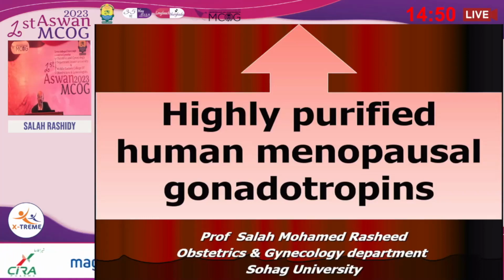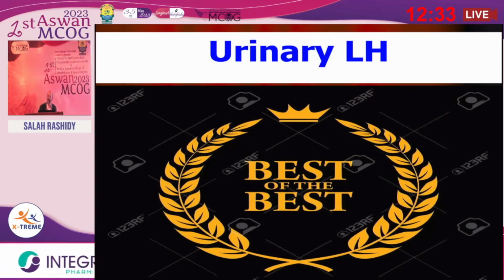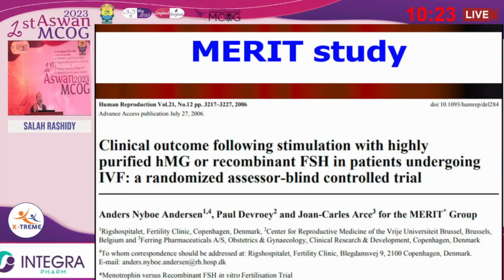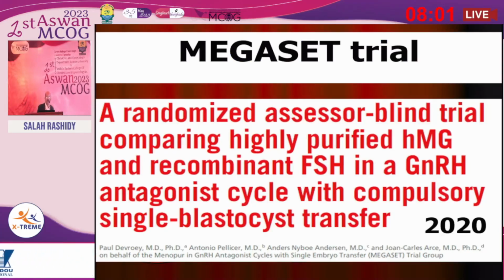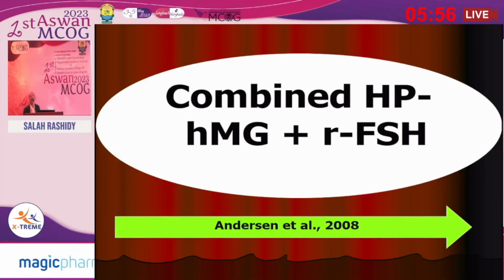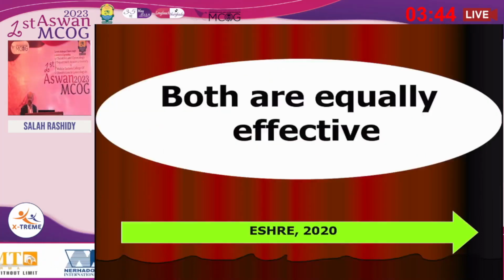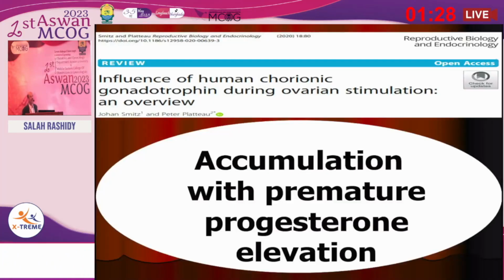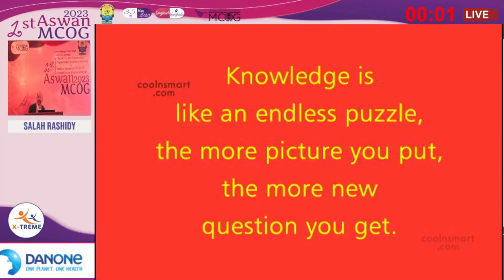Prof. Salah Rashidy - Highly purified human menopausal gonadotropin